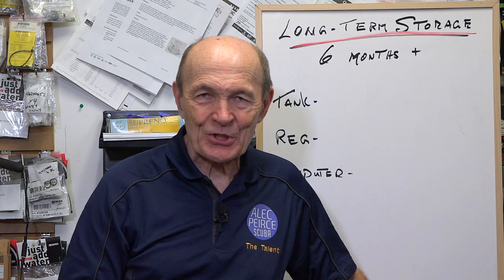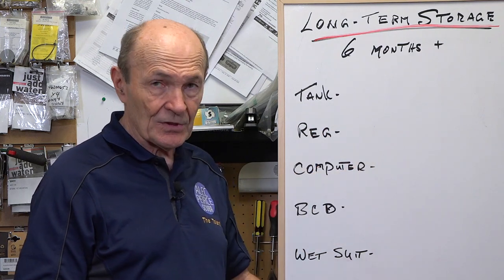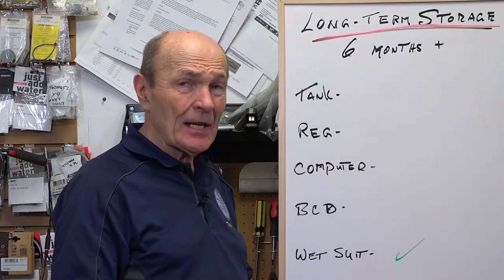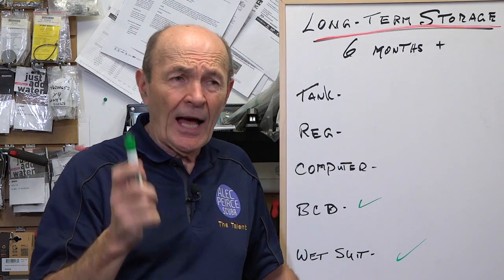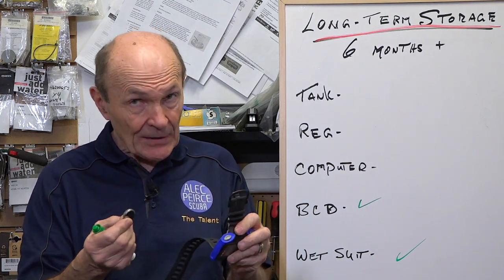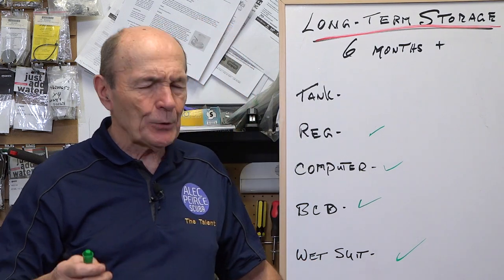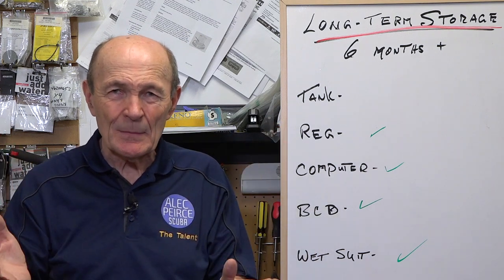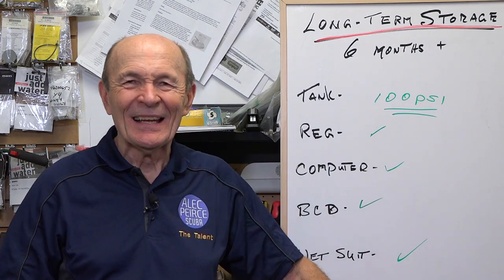Long Term Storage - Scuba Tech Tips: S13E15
What should you do to properly store gear for long periods between dives?  Alec covers the important steps to keep scuba gear ready to use after 6 months or more.